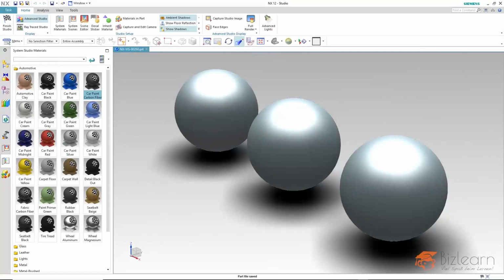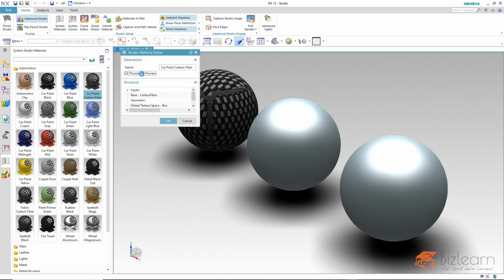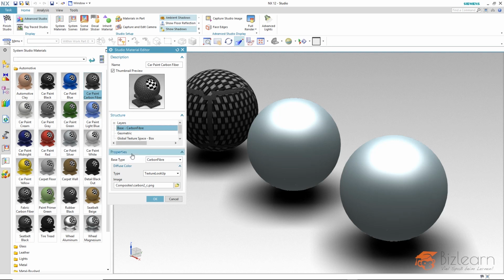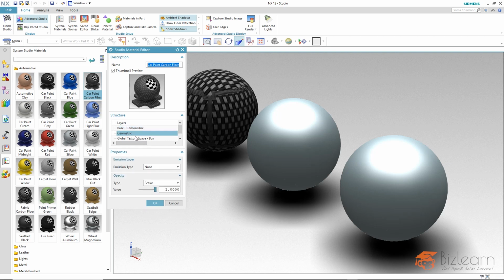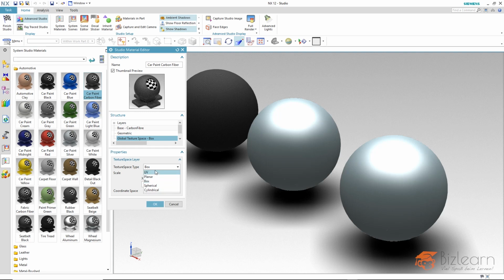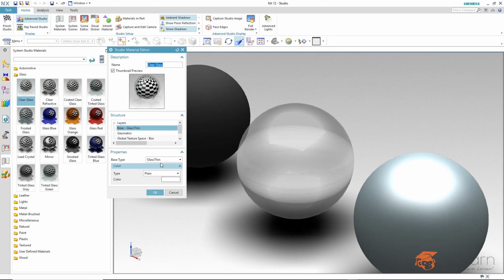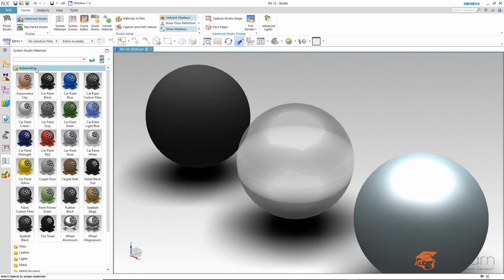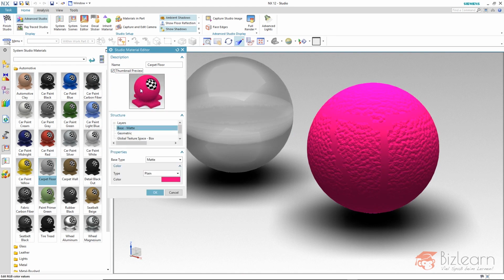NX12 Rendering - the complete training EN #10 Materials Properties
The video shows an excerpt from the online training NX12 rendering with Iray +.

Benefits:
- all training parts for download
- additional content
- free documentation
- access to all 23 videos and additional lessons

Base Type:
The basic material can be selected here and inherits its specific properties to its object.

Color:
The color of the material can be defined here by use of a specific RGB value or alternative property like an image etc. Transparency or multicolor can be adjusted by use of images (e.g. label)

Emission Type:
In the case of the material being a light source itself, the brightness can be defined here.

Opacity:
An overall transparency can be defined by use of the Scalar method. Images (containing b/w or alpha channel) or specific patterns can be chosen from a list as well to define opacity.

Texture Space Layer:
Different positioning and alignment types are available for different types of objects and material (images).

Coordinate Space:
As far as a positioning method is not depending on the geometrical kind, the positioning can be made relative to absolute coordinate space or the coordinate space of the object‘s parental component.

As a blended learning specialist we realize blended learning solutions for your company irrespective of the topic.